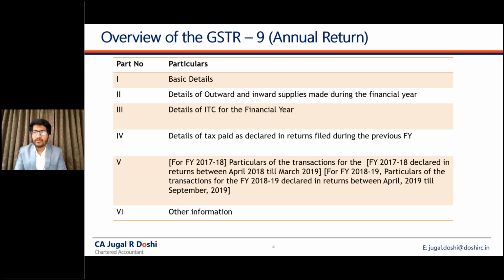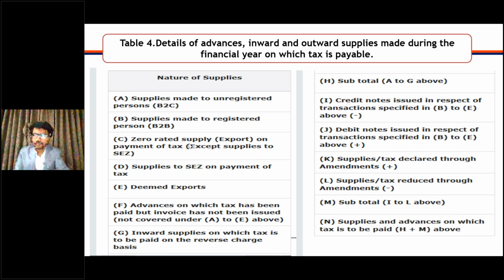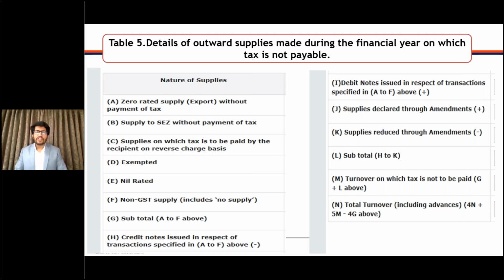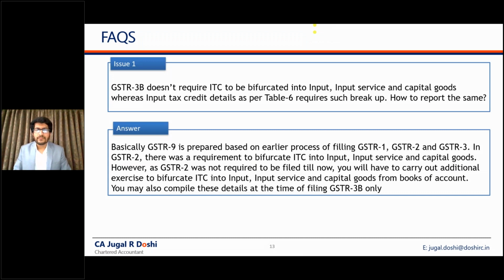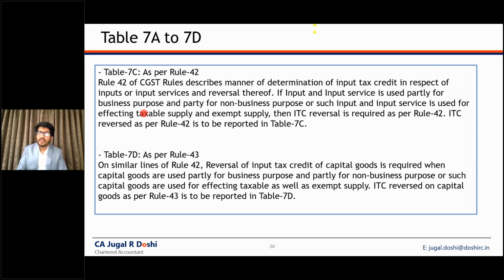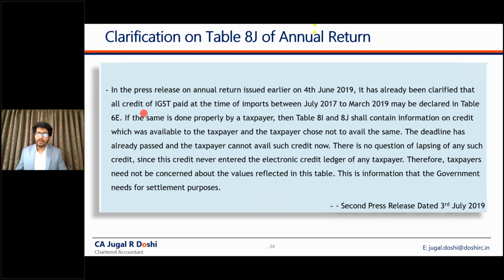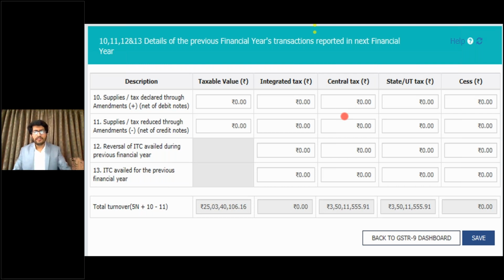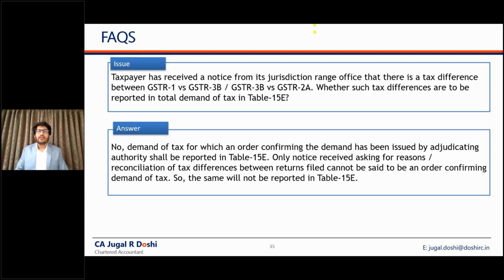Part 3 Detailed Analysis of GST Annual Return Form